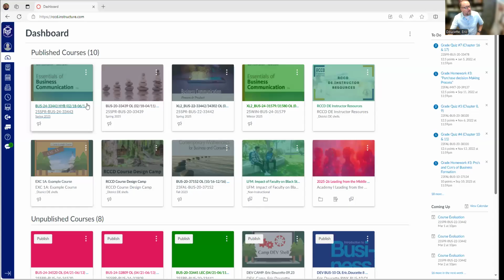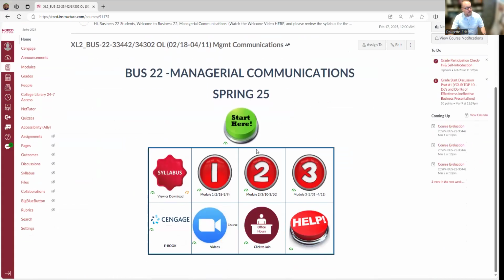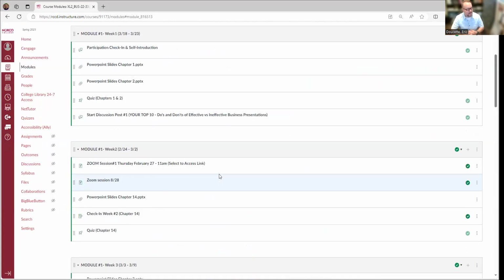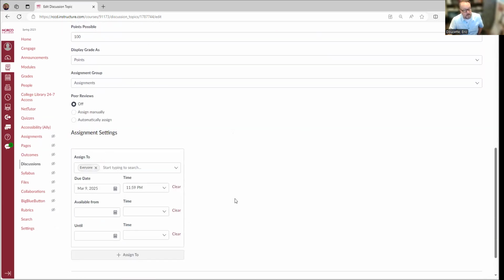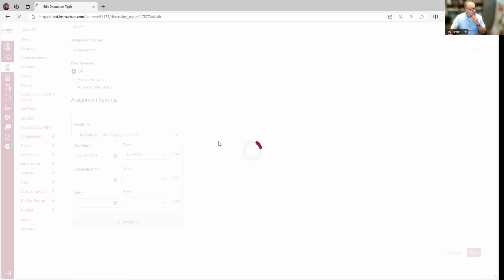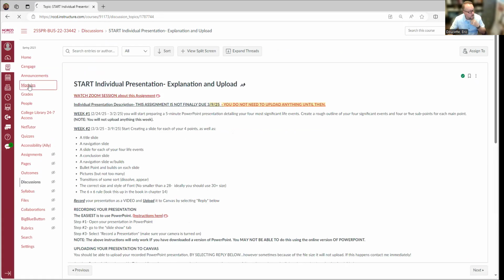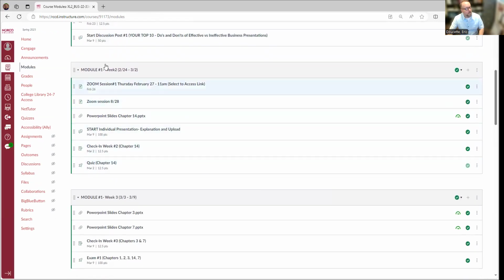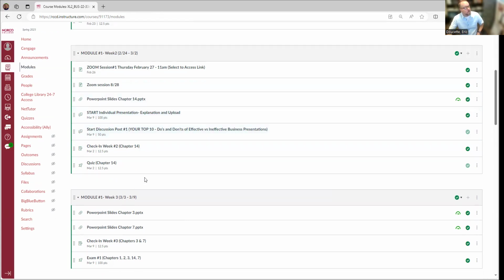BUS22 Week 2